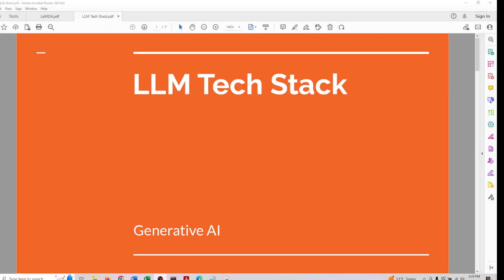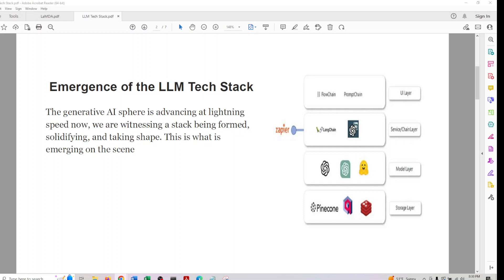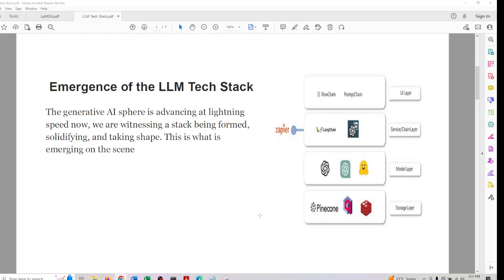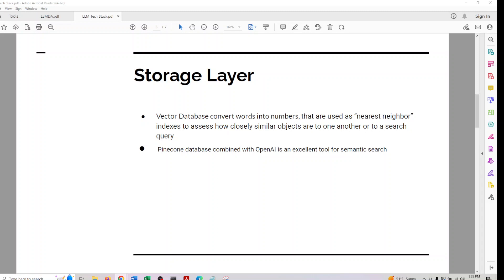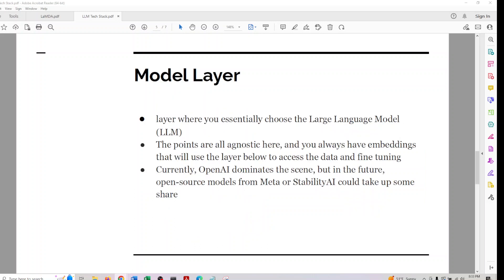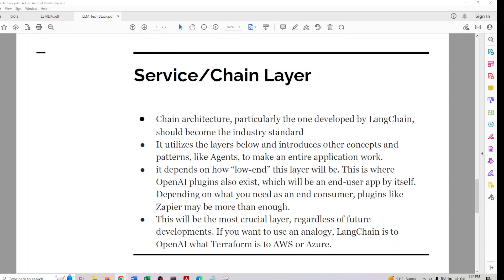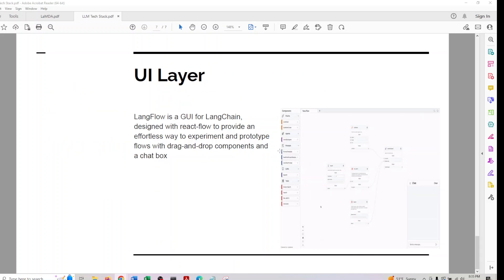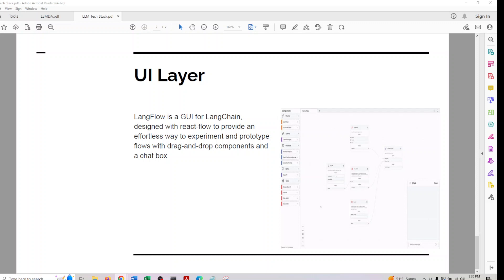Langchain: Emergence of the LLM Tech Stack